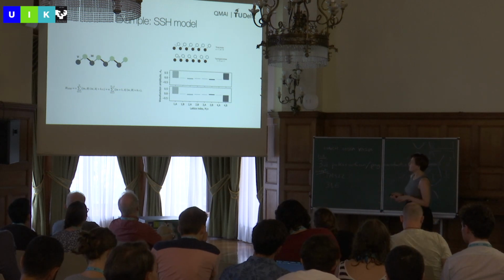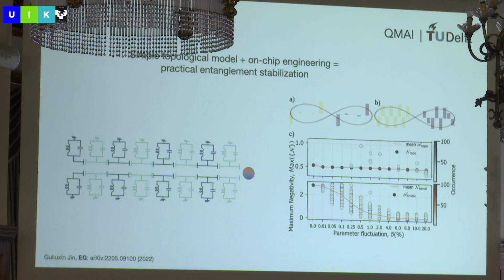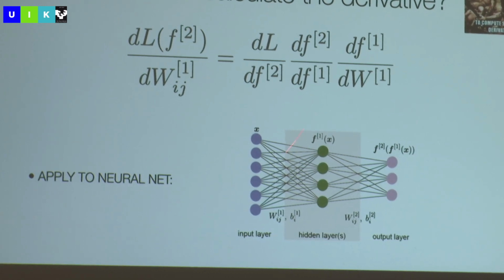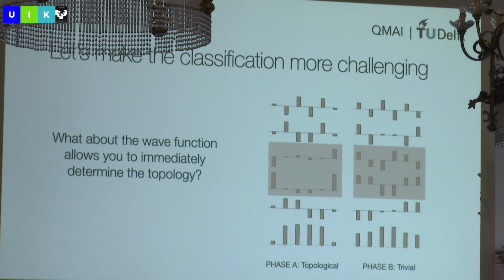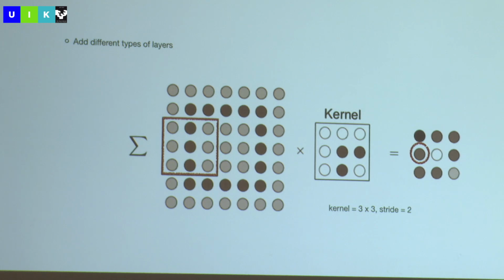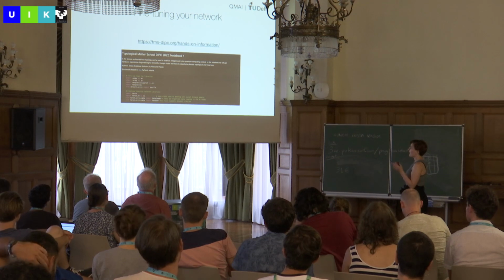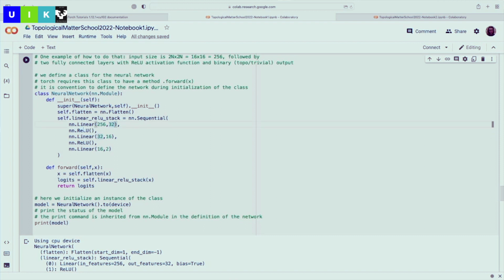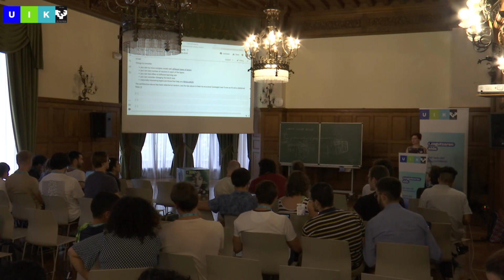Eliska Greplova Machine Learning for Quantum Applications